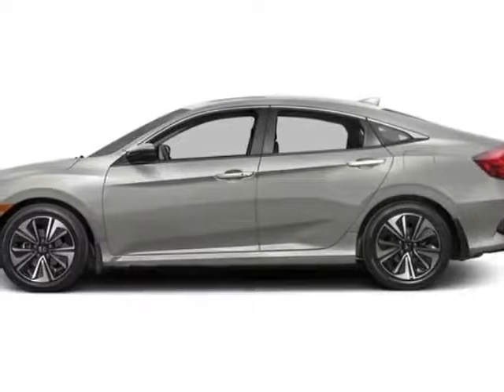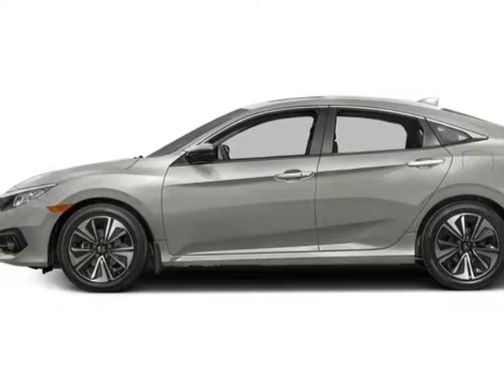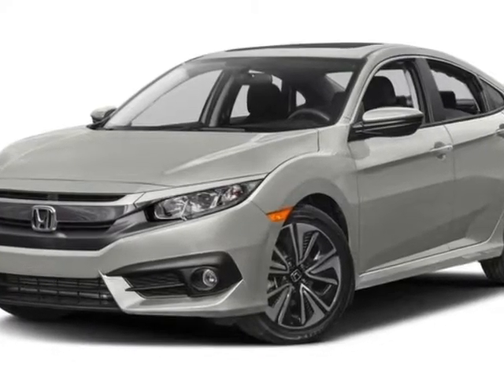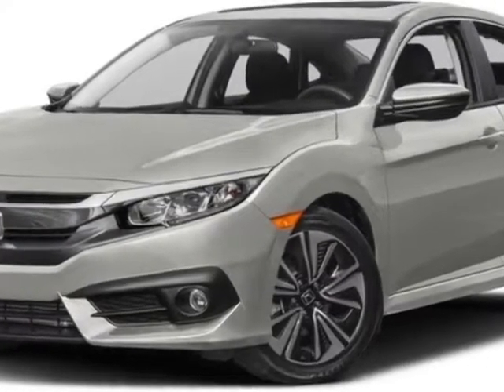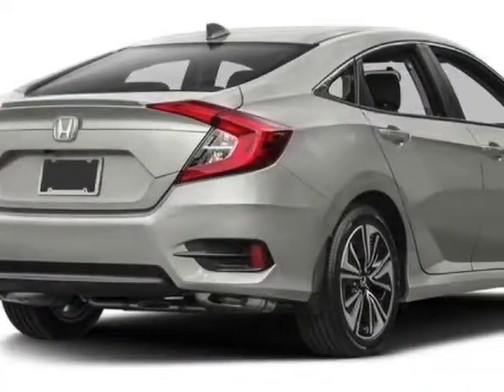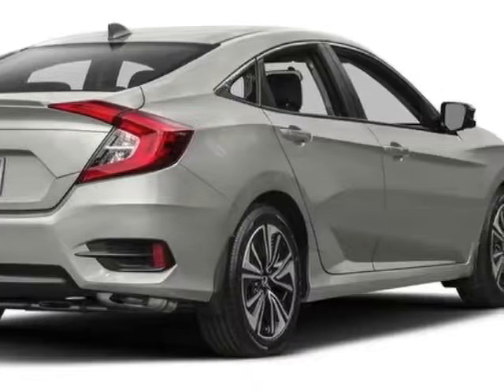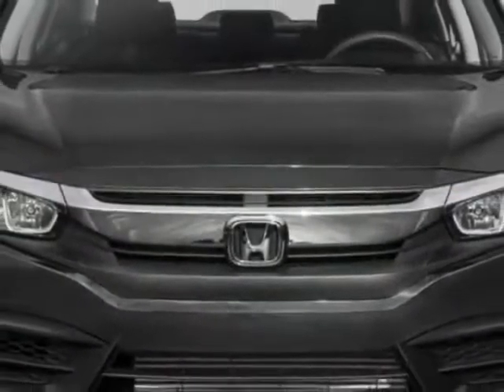2016 Honda Civic Sedan 4dr CVT EX-T Sedan - Enterprise, AL